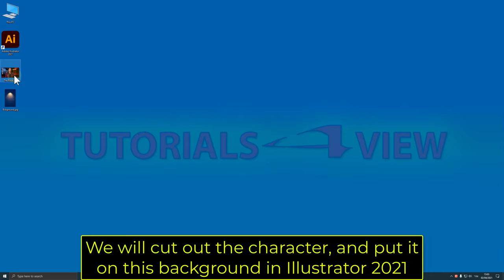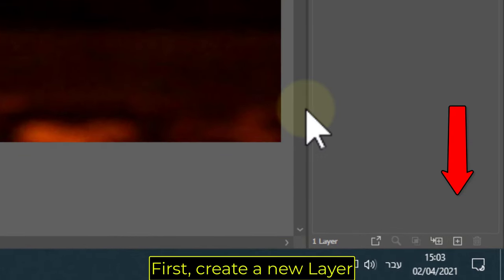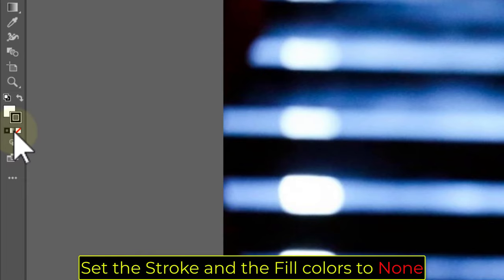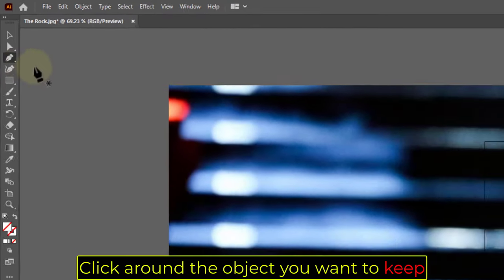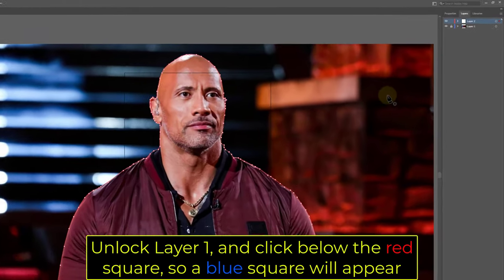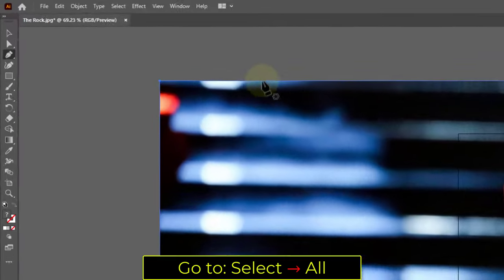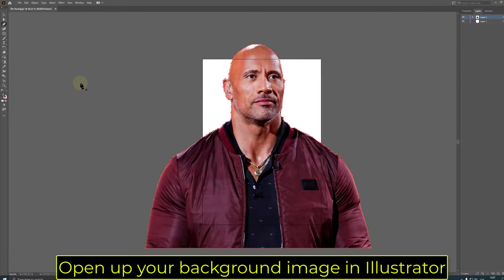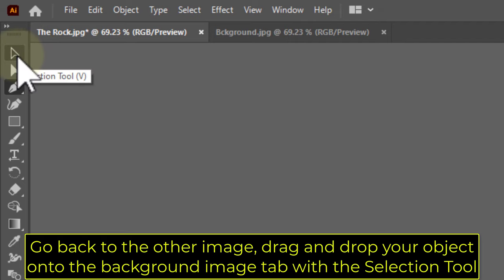How to cut out an image / replace background in Illustrator 2021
In this Adobe Illustrator 2021 tutorial we are going to teach you how to remove the background from an image in Illustrator 2021 ( Erase Parts of an Image in Illustrator / cut out an image in Illustrator 2021 / replace the background / delete an object or replace an object or an image background so you can cut out an object out of it and then replace it's background from another image / picture ) you don't need to know Illustrator 2021 in order to follow this Illustrator image editing tutorial, we will start by creating a new Layer and locking the default layer, then use the Pen Tool and make all the tricks.